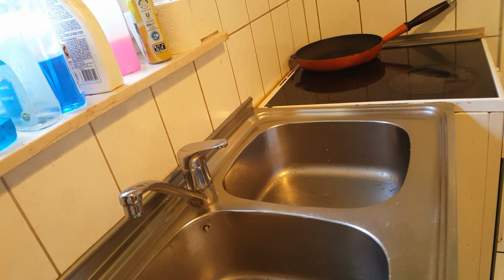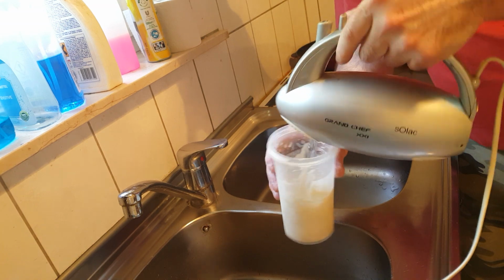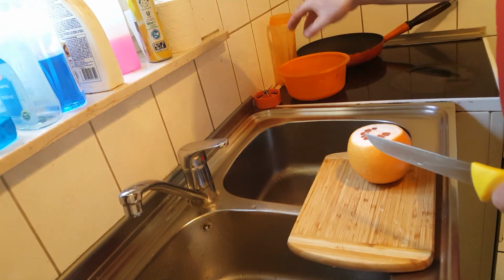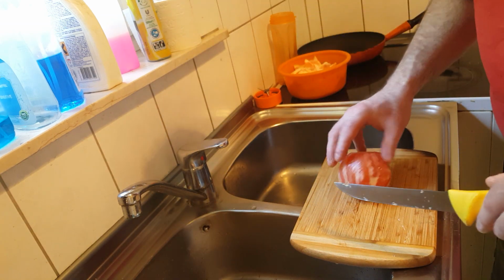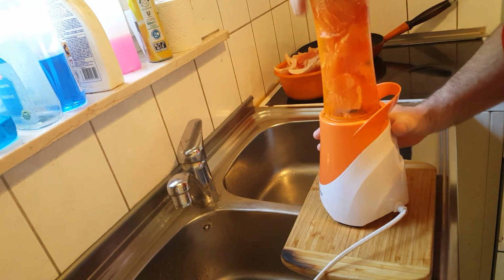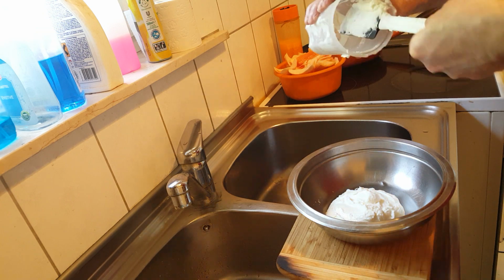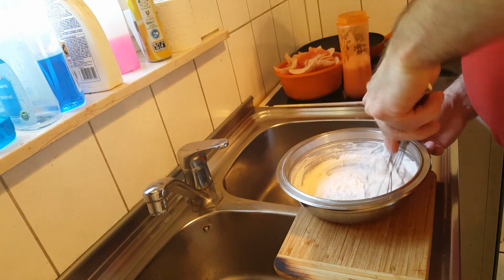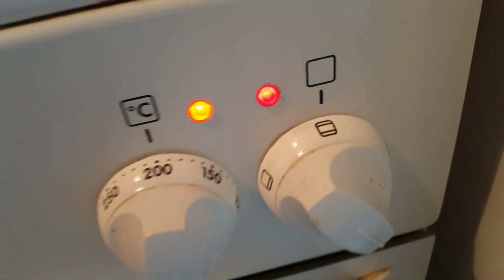Lets make grapefruit icecream out of natural grapefruits.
Easy to make icecream dessert.